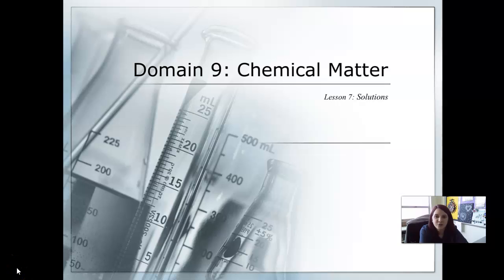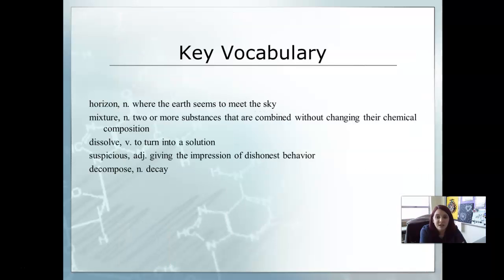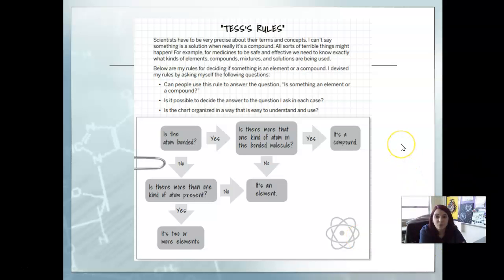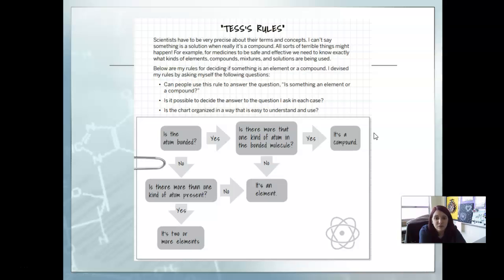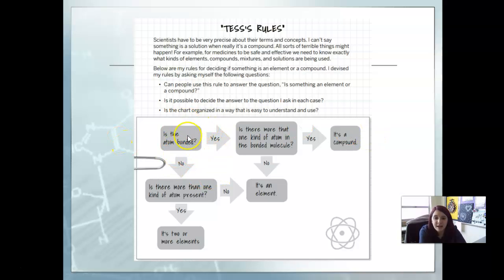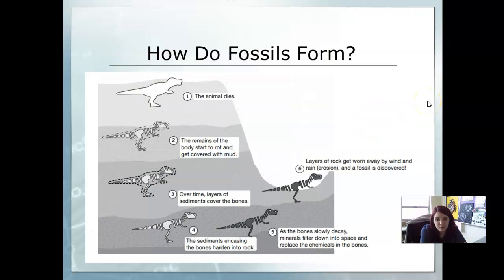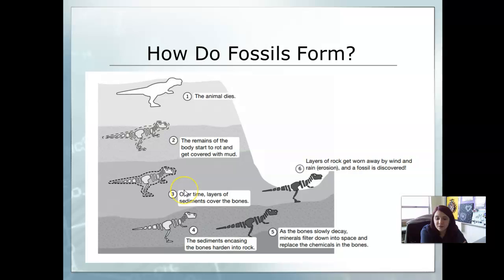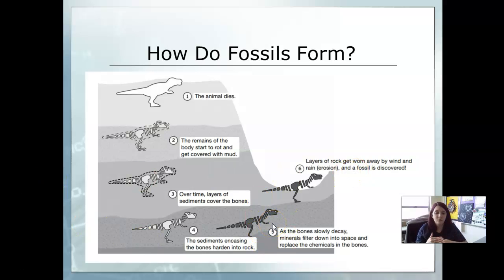Domain 9 Lesson 7